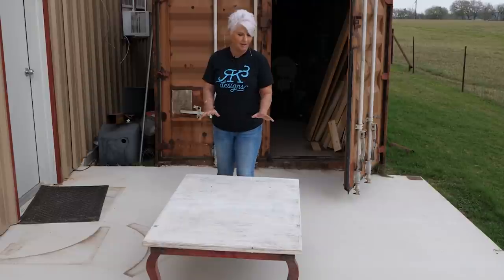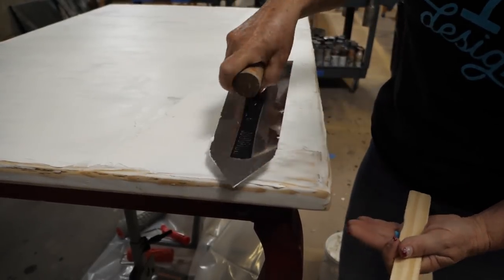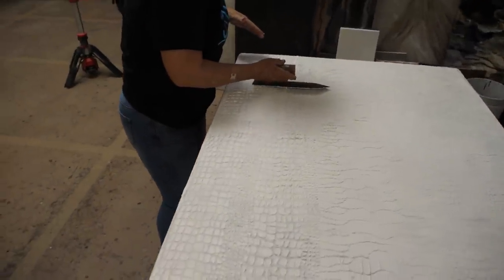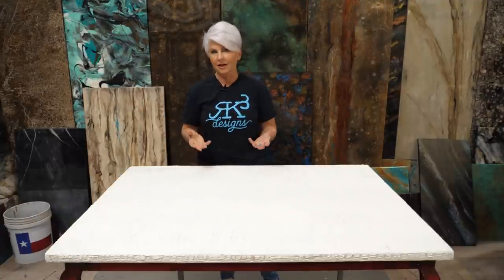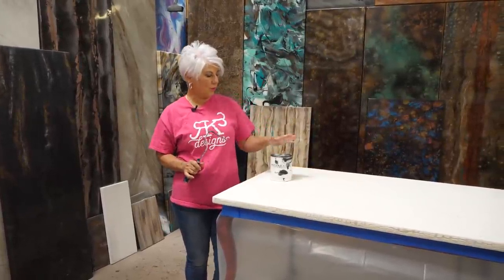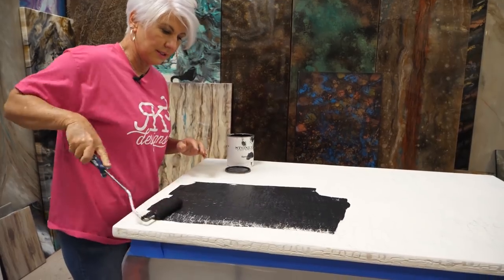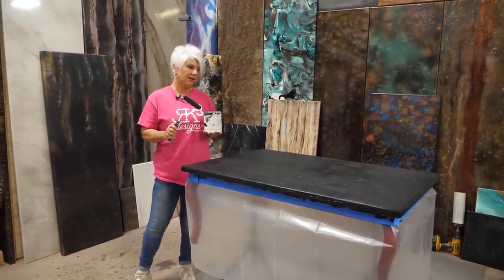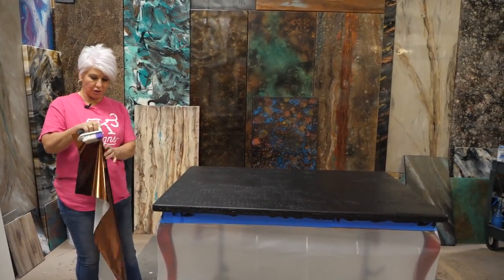Learn to make THIS with epoxy! | RK3 Designs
Texture medium